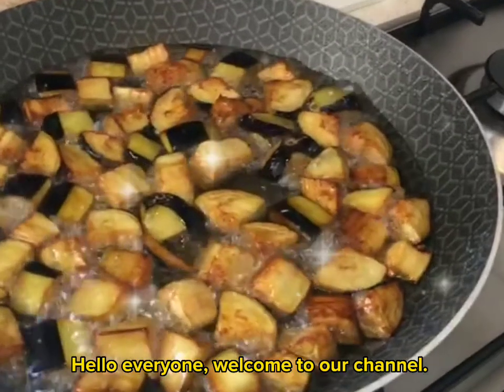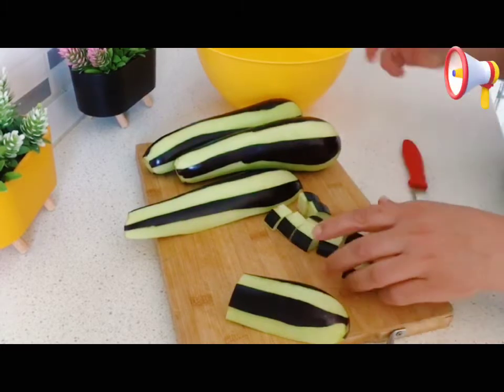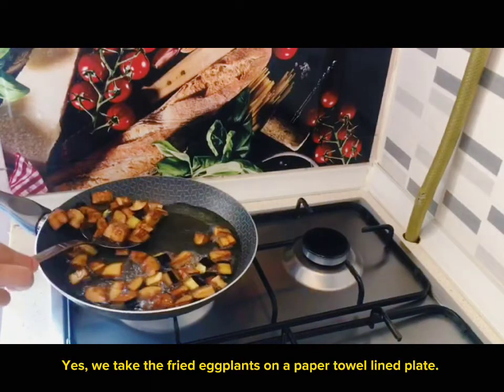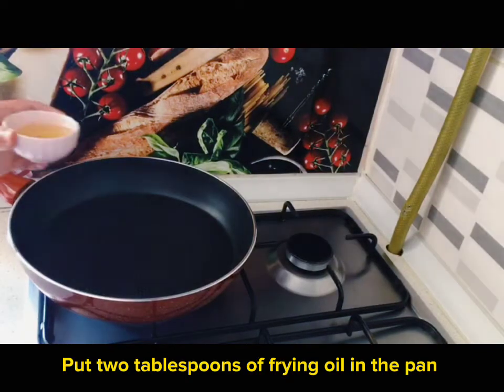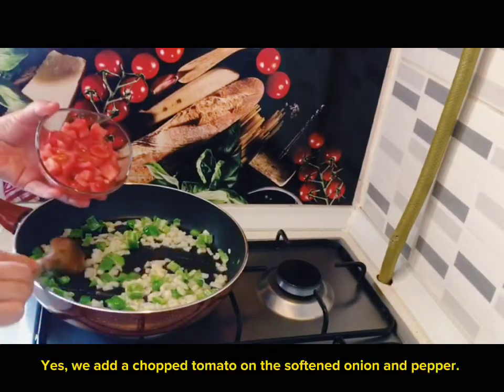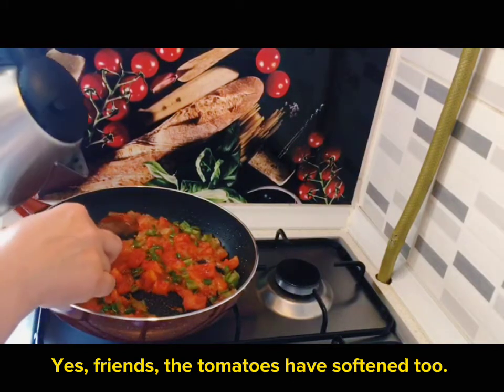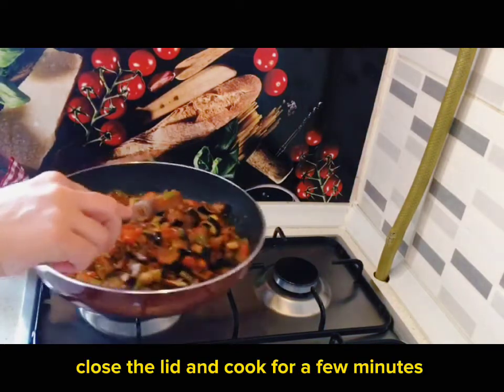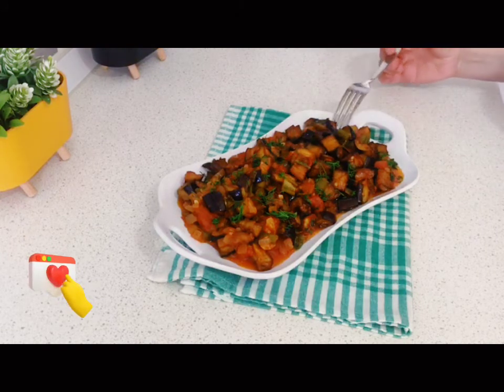FABULOUS EGGPLANT DISH RECIPE WITH 3 PIECES OF AUGETRY 💯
We are preparing the most popular eggplant dish, it is very easy to make, it tastes great.

Ingredients ⚡

3 eggplants

1 onion

2 bell peppers

1 tomato

3 cloves of garlic

1 teaspoon of chili paste

salt

liquid oil